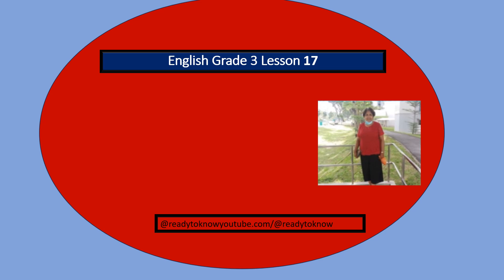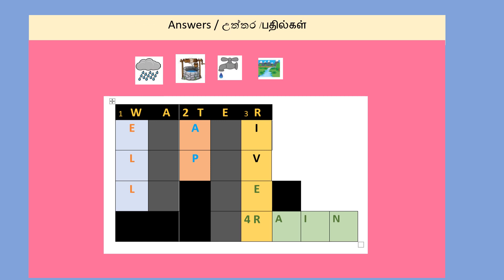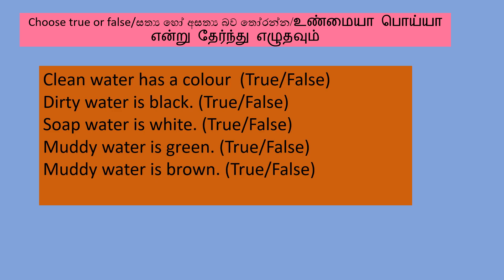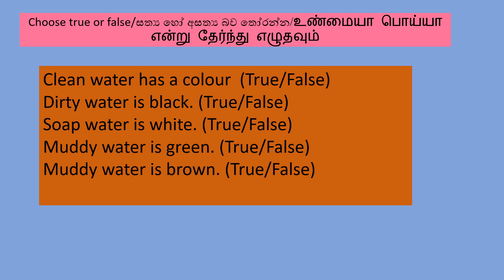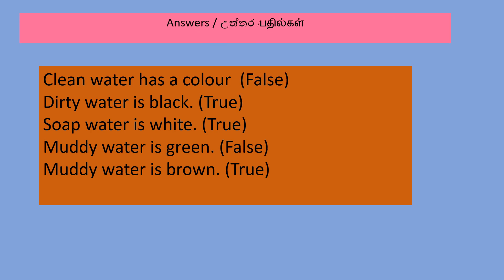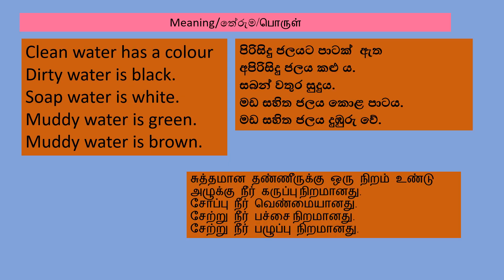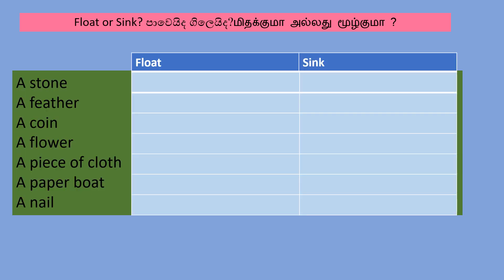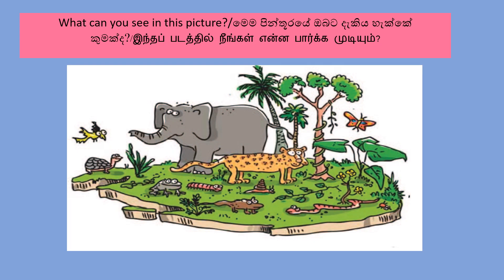English Grade 3 Lesson 17/ඉංග්‍රීසි 3වෙනි ශ්‍රේණියේ 17වෙනි පාඩම/ஆங்கிலம் தரம் 3 பாடம் 17